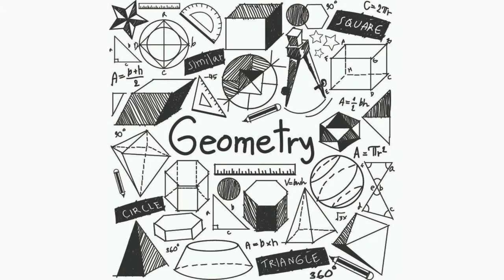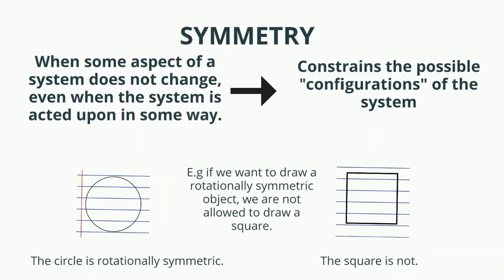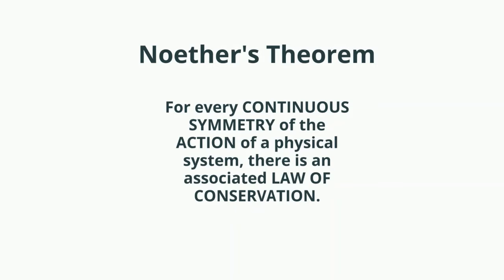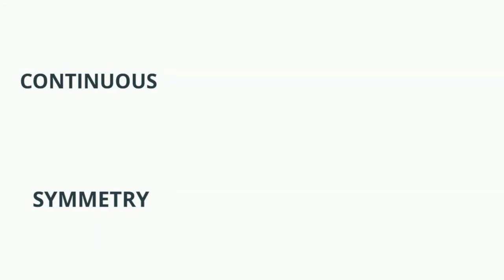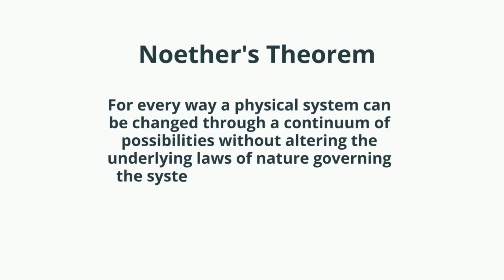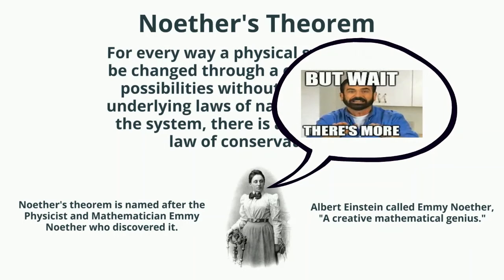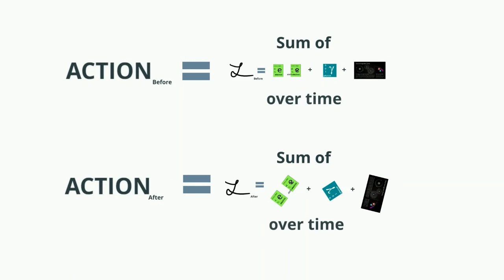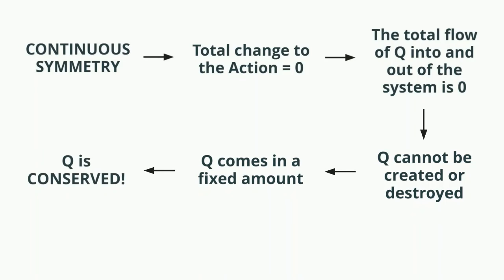Symmetry III: And the Emmy Goes to...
In this video we introduce Noether's Theorem, one of the most important theorems in all of physics! I'm proud of you for coming to see the caveat from the video. This introduction to Noether's Theorem ignores subtleties associated with Quantum Anomalies! Watch out for a video on Quantum Anomalies in the future.